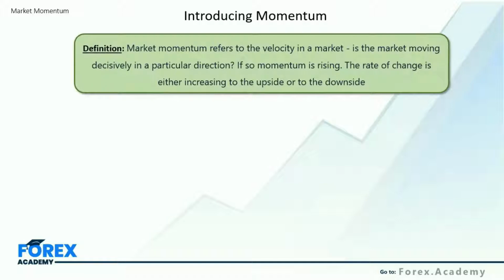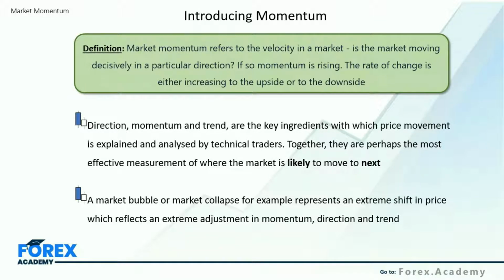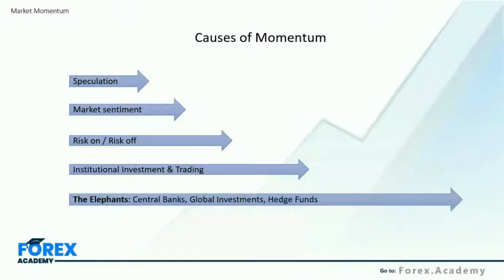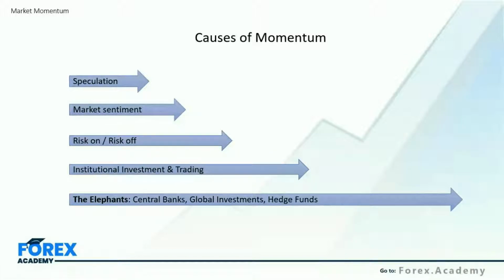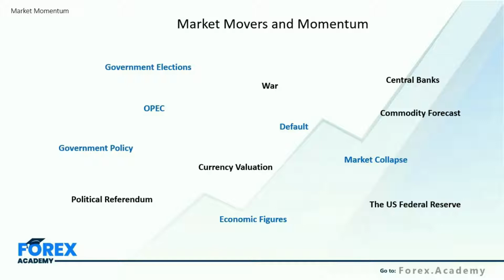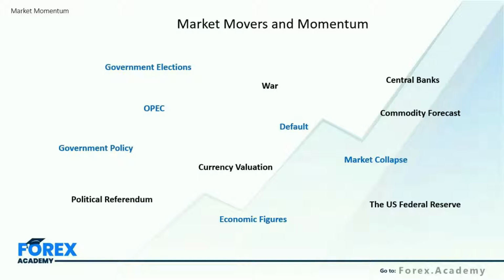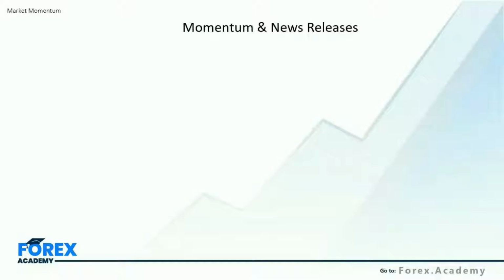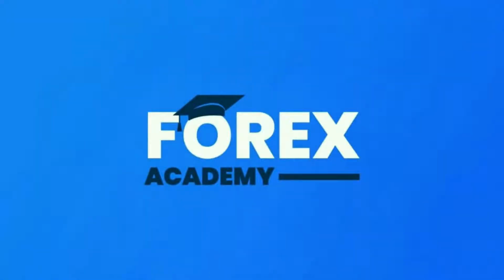Trading Market Momentum - Essential Skillsets